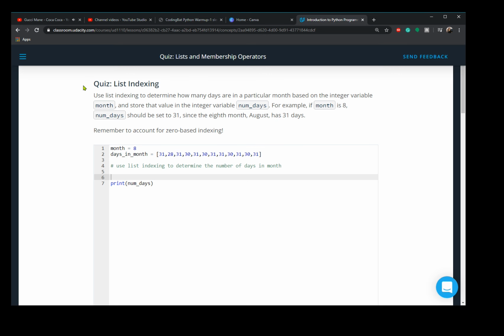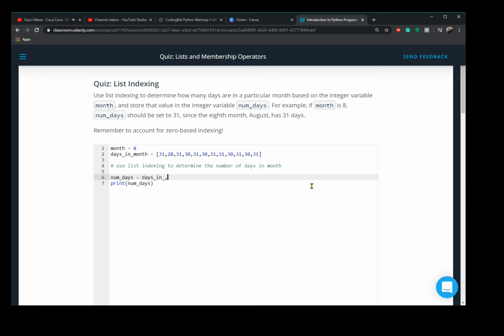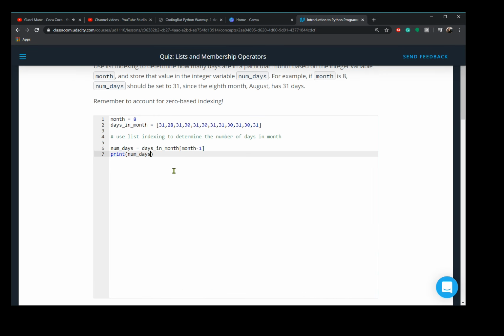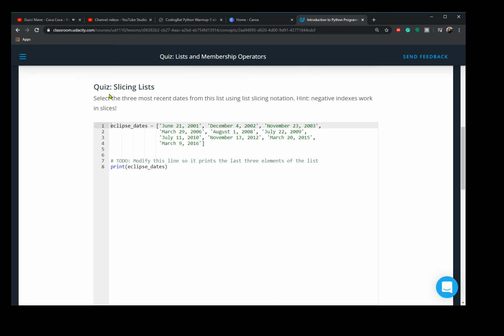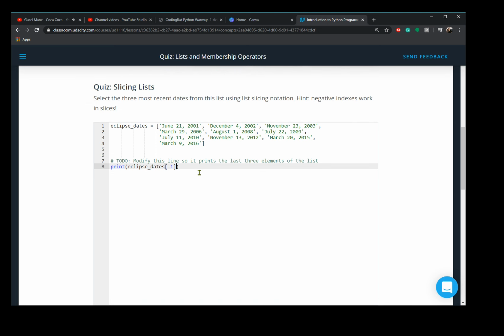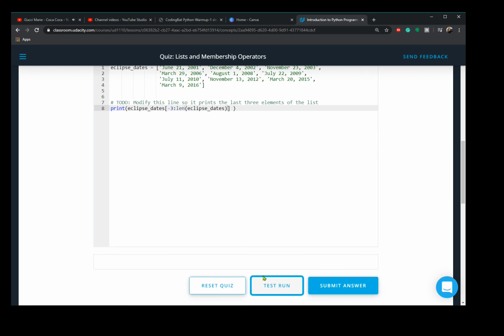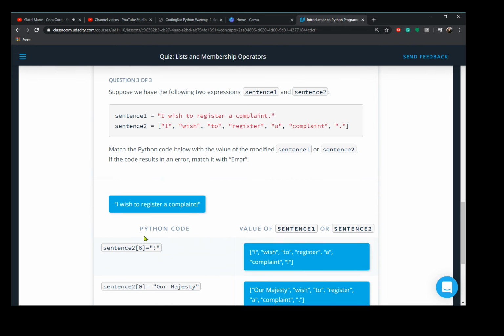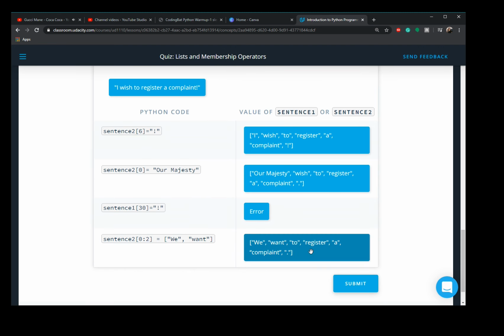Quiz: Lists and Membership Operators (Udacity)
Use list indexing to determine how many days are in a particular month based on the integer variable month, and store that value in the integer variable num_days. For example, if month is 8, num_days should be set to 31, since the eighth month, August, has 31 days.

Remember to account for zero-based indexing!